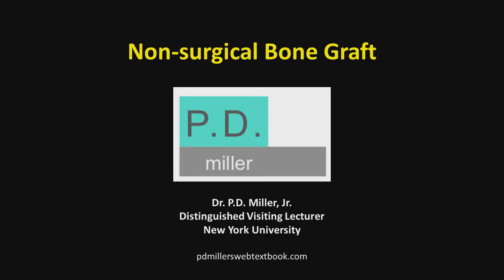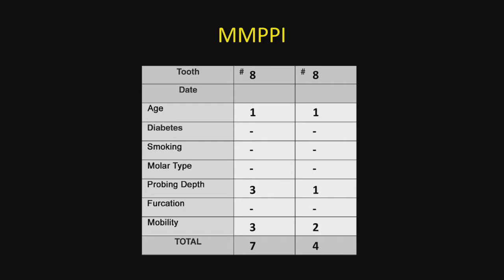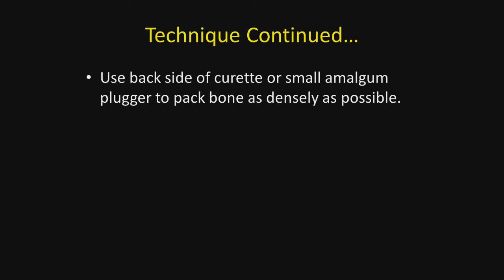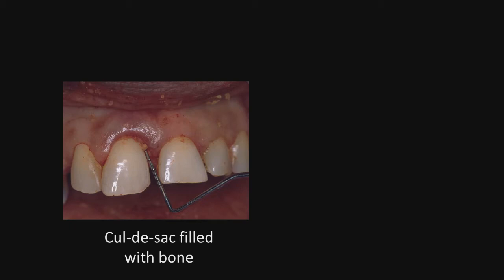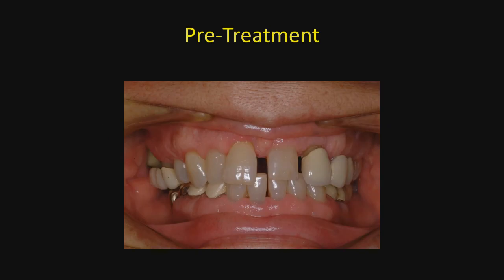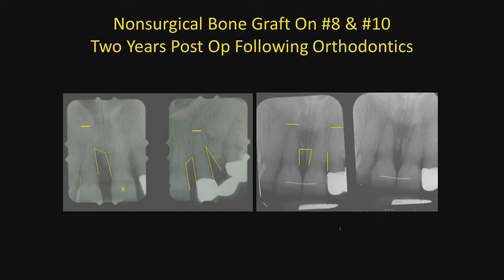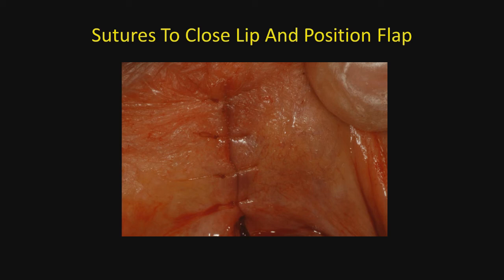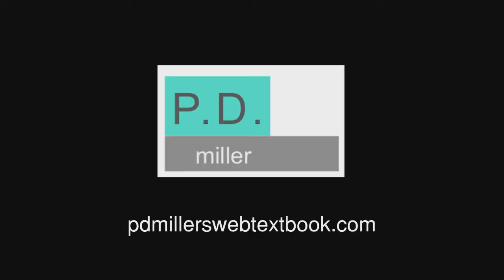Non surgical bone graft